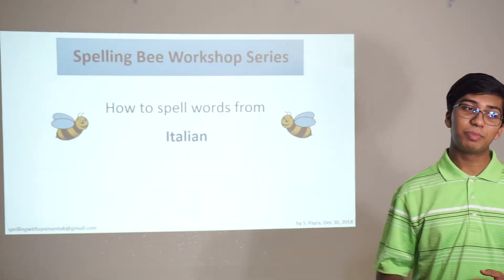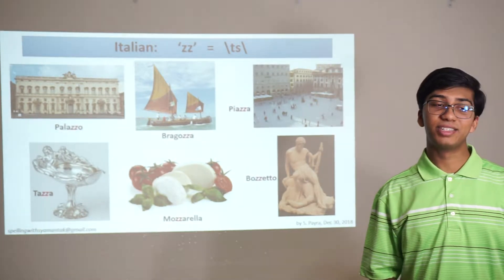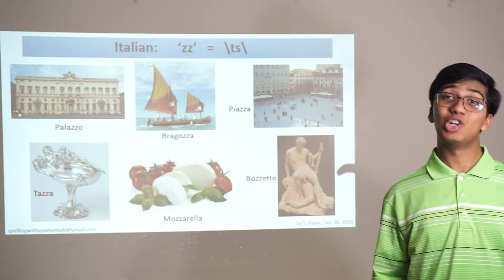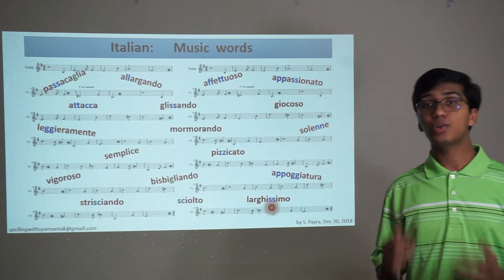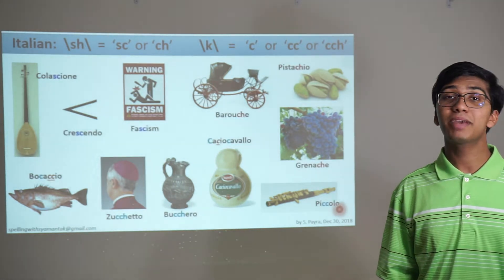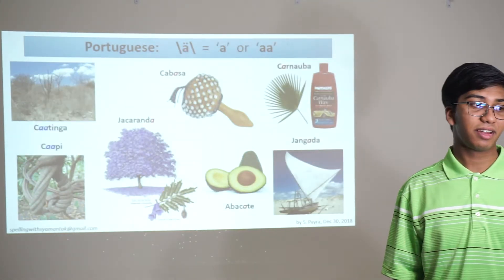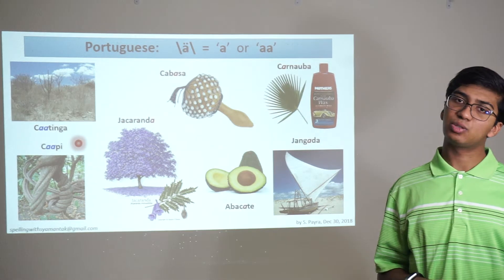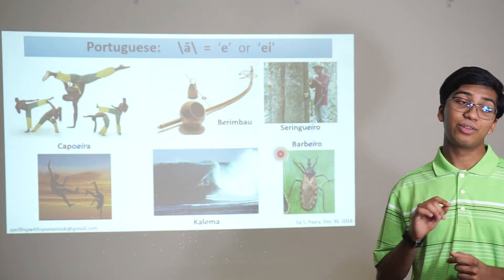How to Spell Words from Spanish and Italian (5/9) - Spelling Bee Workshop Series by Syamantak Payra